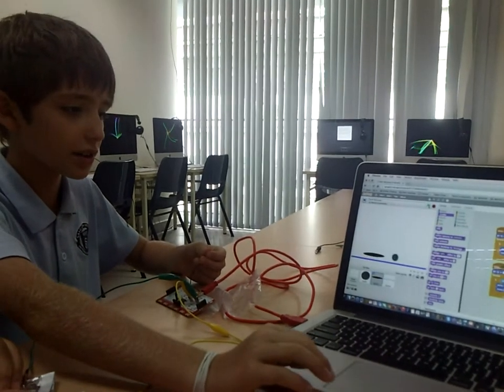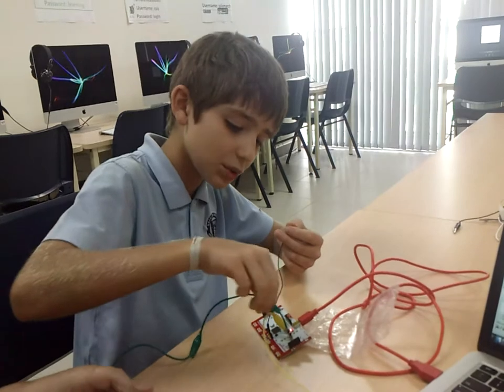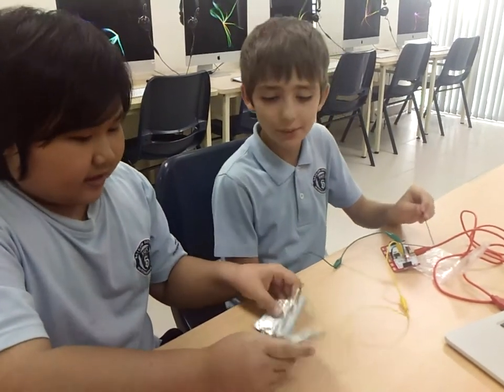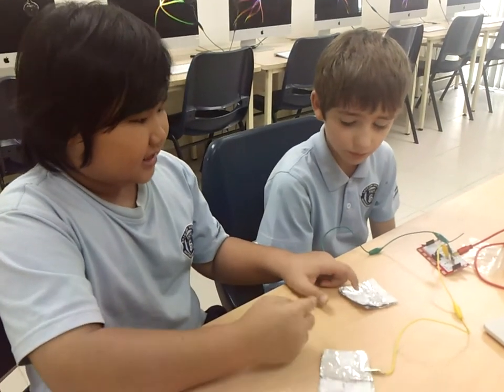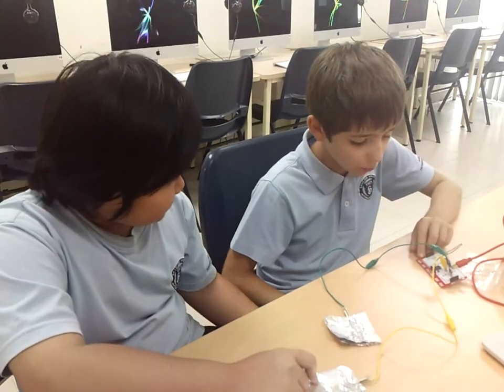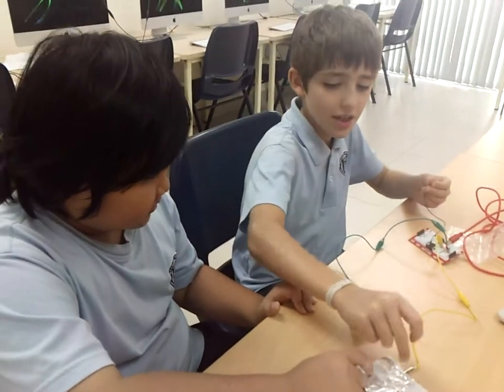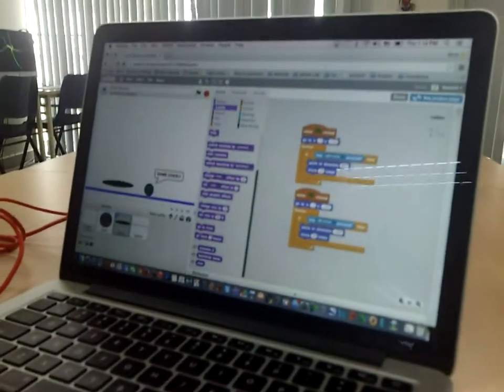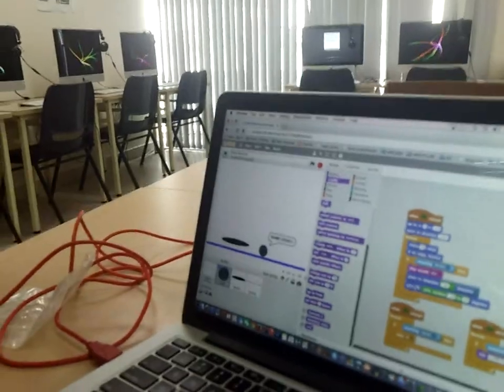Earth Bouncer 1